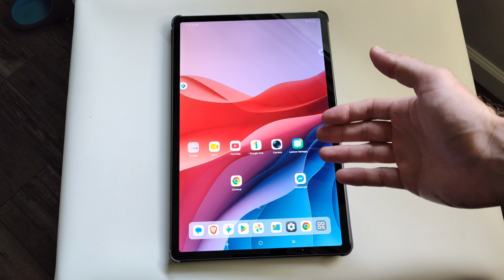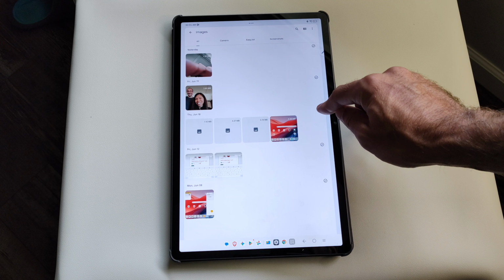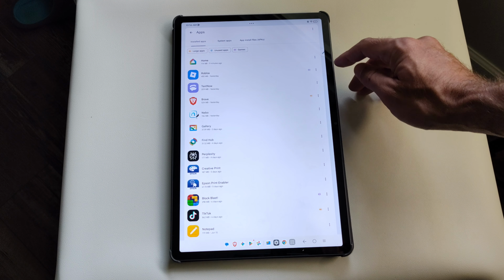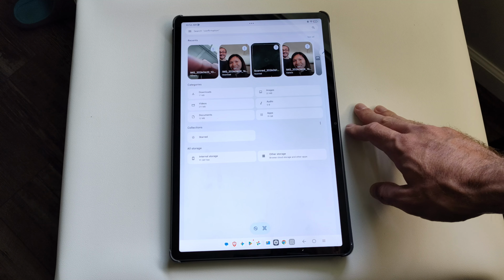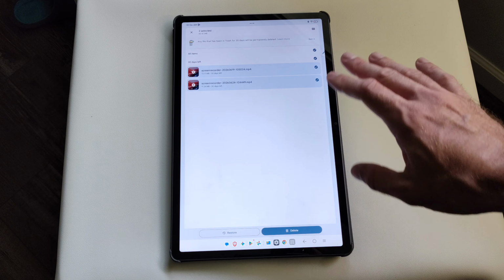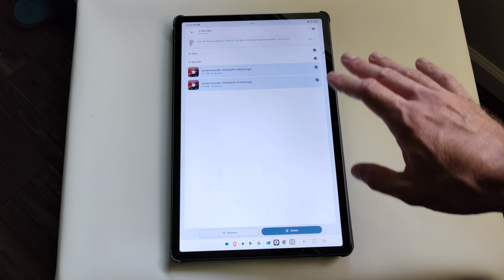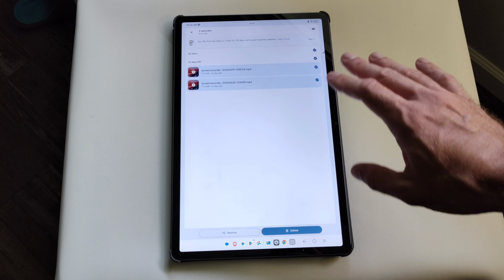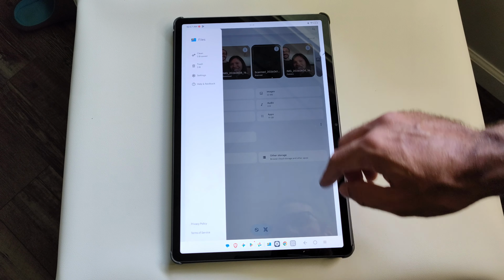How to Free Up Storage Space on Android Phone or Tablet - Quick Tutorial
You can quickly free up storage on any Android phone or tablet by going to Settings → Storage → Free up space, deleting unused apps, clearing app cache, removing large files, and using Google Photos or cloud backup to offload media. Android also includes automatic tools like Smart Storage and app archiving to reclaim space efficiently.

📱 Quick Ways to Free Up Storage on Android (Phone & Tablet)
1. Check What’s Using Your Storage
Before deleting anything, see what’s taking up space.

Open Settings → Storage
View categories: Apps, Images, Videos, Audio, Downloads, Cache
This helps you target the biggest space hogs.

🧹 2. Clear App Cache & Unused Data
Apps build up temporary files over time.

Clear Cache:
Settings → Apps → Select App → Storage → Clear Cache

Safe to do; no personal data lost.

Clear App Data (optional):
Deletes all app data (logins, settings).

Use only if the app is misbehaving.

🗑️ 3. Uninstall or Archive Unused Apps
Unused apps take up space even if you never open them.

Uninstall:
Settings → Apps → Select App → Uninstall

Auto‑Archive (Android 14+):
Automatically removes unused apps but keeps your data.

Enable via Settings → Storage → Free up space → Settings → Smart Storage.